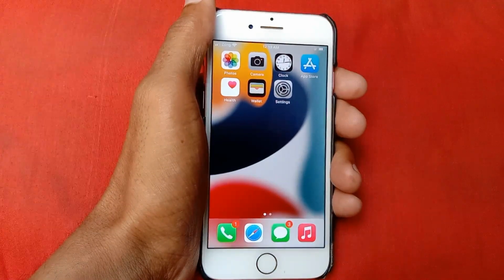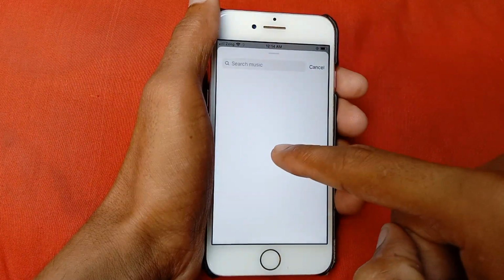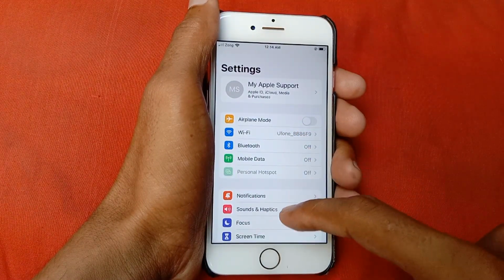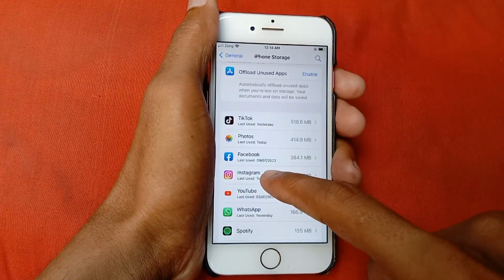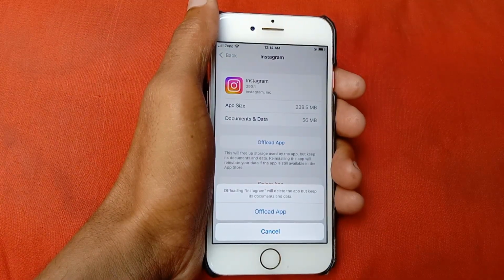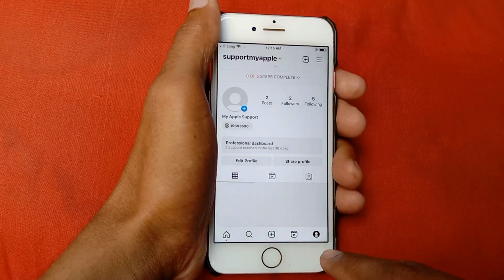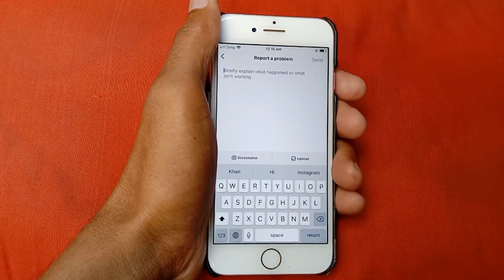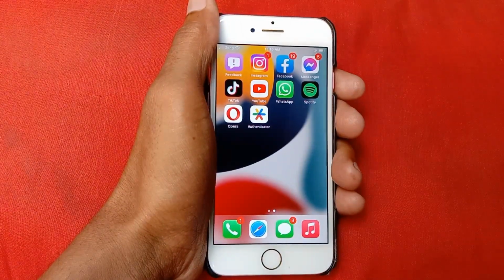How To Fix Instagram Notes Music Not Showing in iPhone | iPad 2023 | Instagram New Updates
In this video, I will help you to fix Instagram Notes Music Not Showing in iPhone. Please watch till the end.